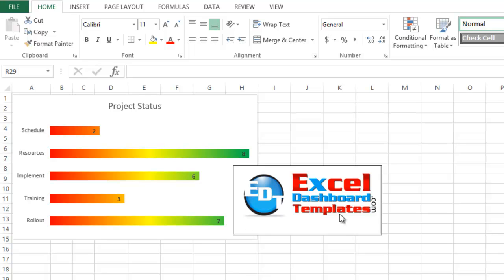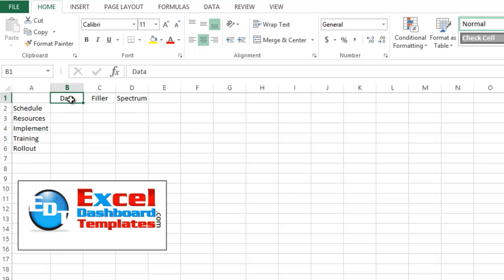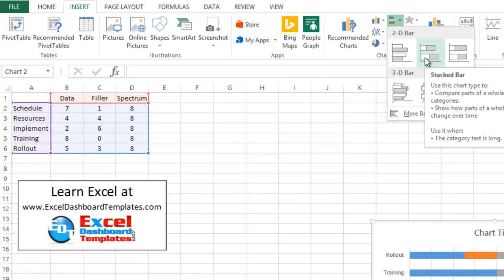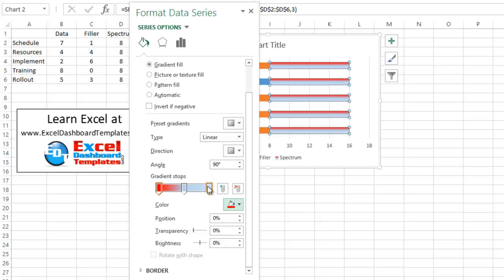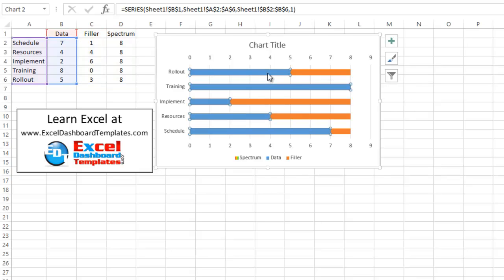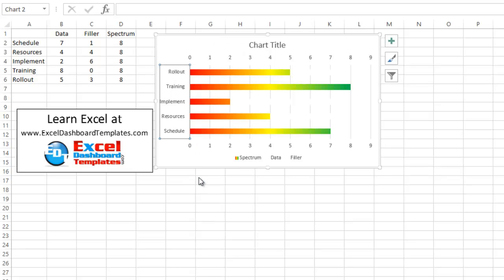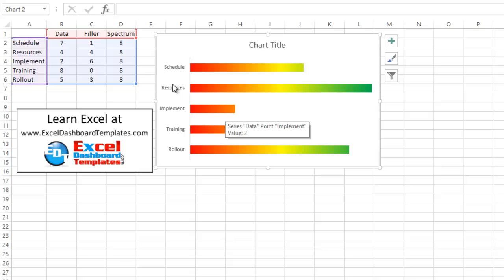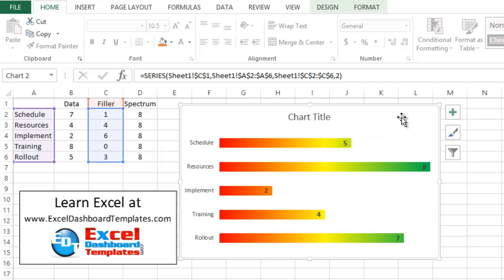How to Create an Excel Project Status Spectrum Bar Chart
Learn how to make a New Excel Project Status Spectrum Bar Chart